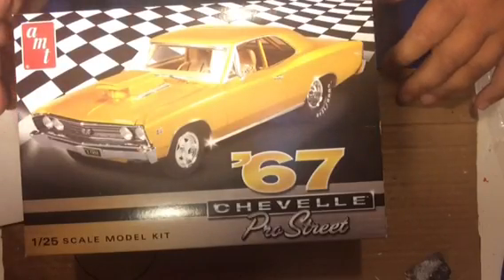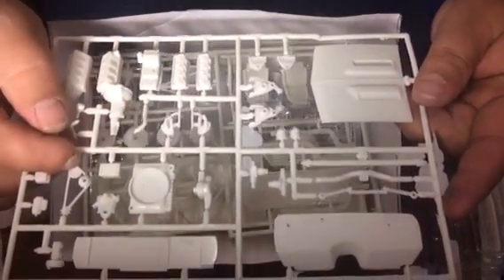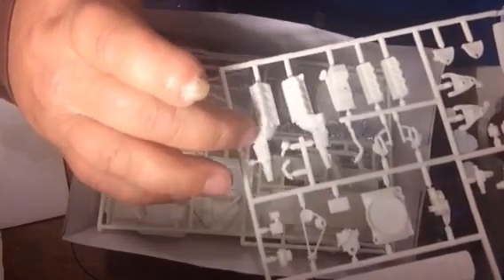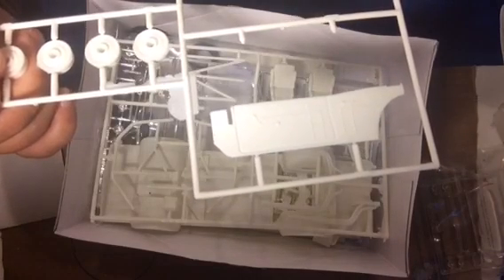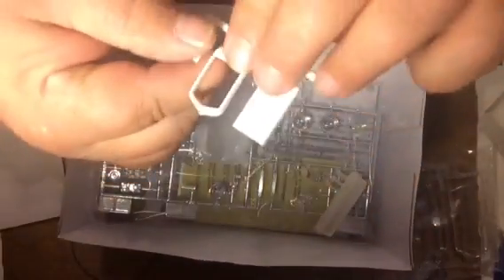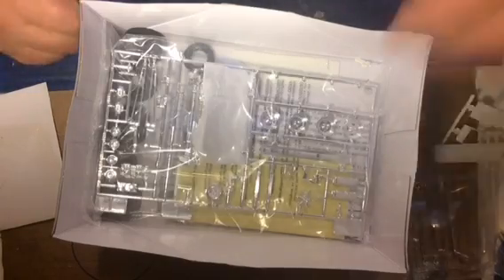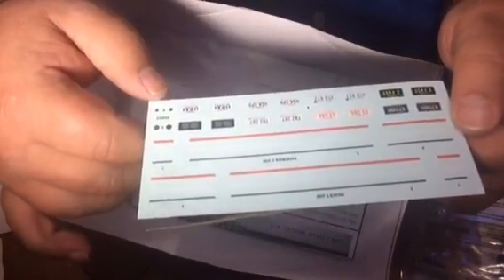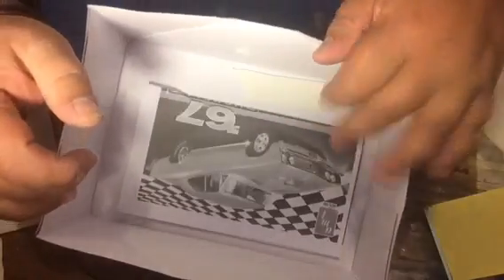Kit review on AMT 67 chevelle pro street